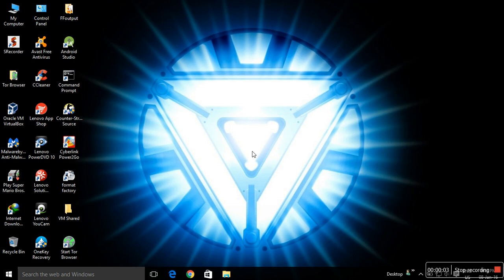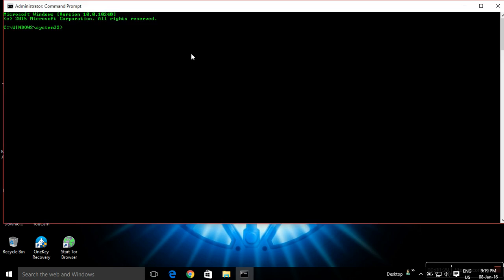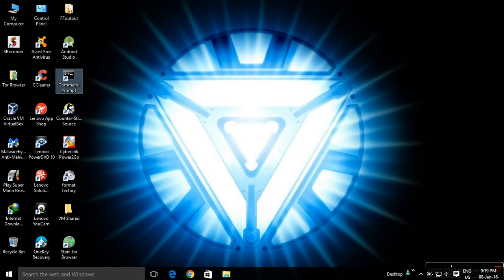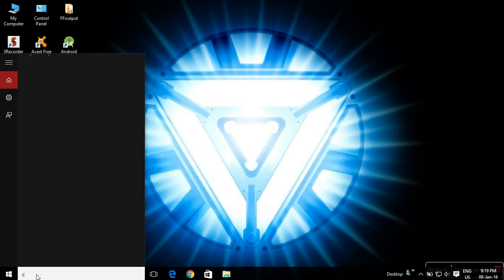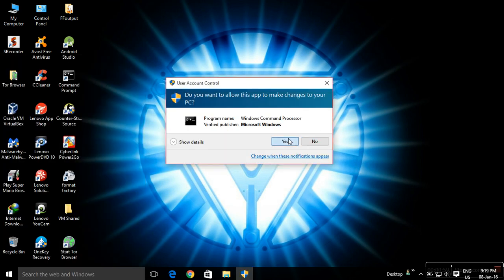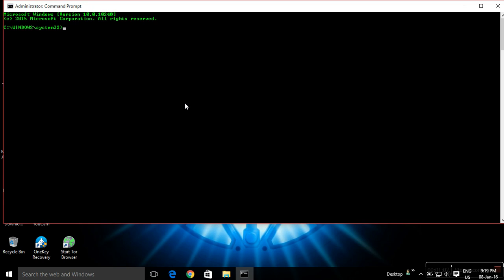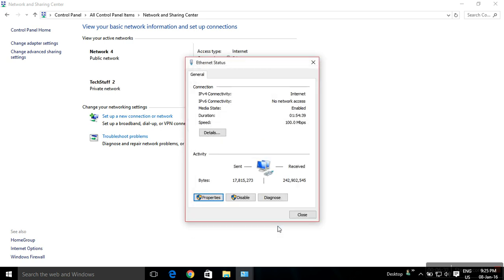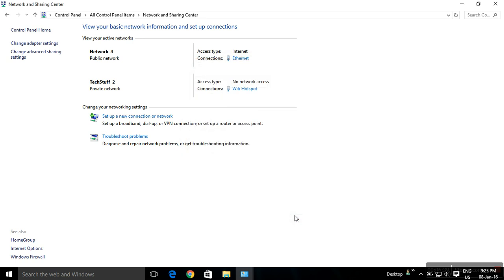Creating Wifi Hotspot in Windows Xp/7/8/8.1 & 10 | SomeTechStuff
You want to access the internet from your phone but you don't have Wifi accessories with you, You can create your own WiFi hotspot with the help of your very own laptop. You will get the idea of creating wifi hotspot by watching this video.

This method can be done in almost all versions of windows but you can face some problem when trying this on 8 or 8.1, but it can be tried out once.